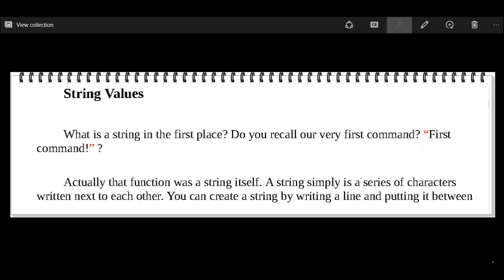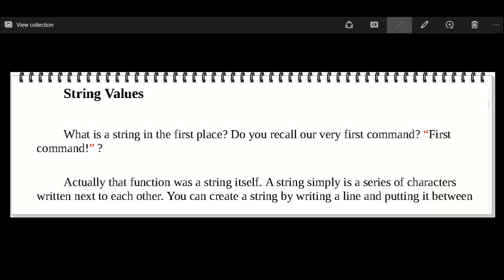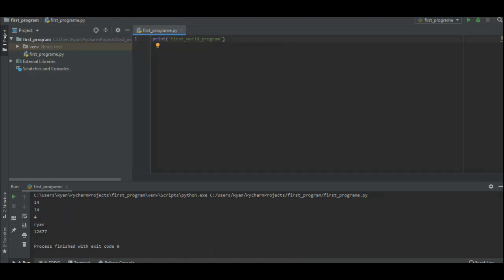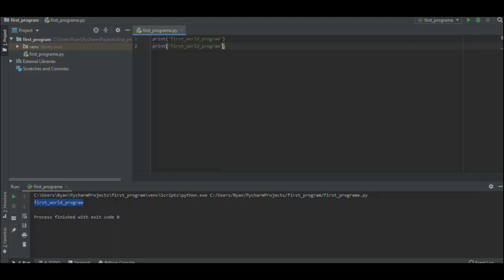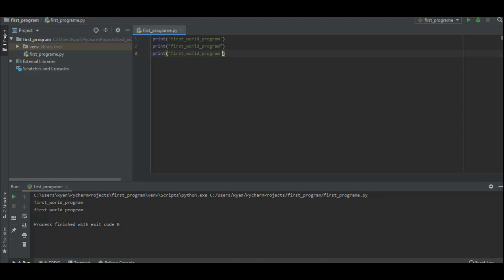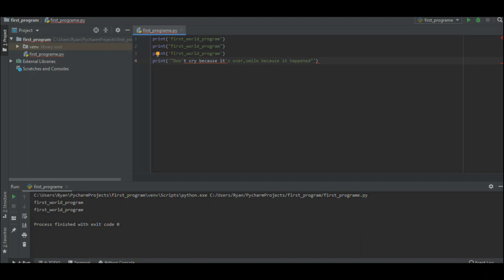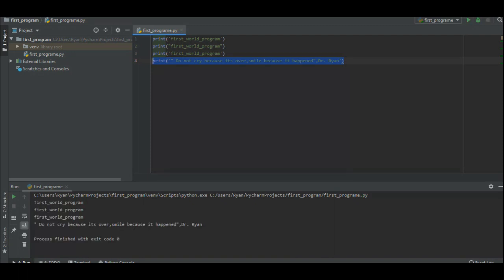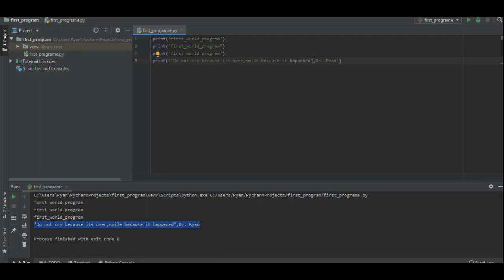Python Full Course| For Beginners| Tutorial 003| Part A {strings Values}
::learn Python Programming::
In this tutorial video we are going to learn Python Programming::

        ::Python Arithmetic Operations (Numbers){Addition,Subtract,Modulus Division,Division,Exponentiation and Power}

        ::Strings values

        ::String Methods

to crush all  python from scratch stay with me